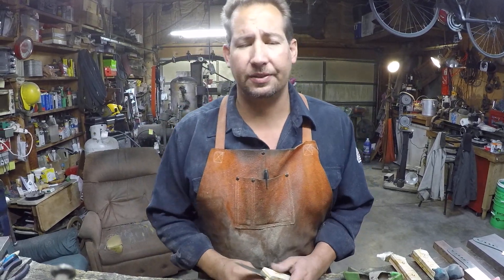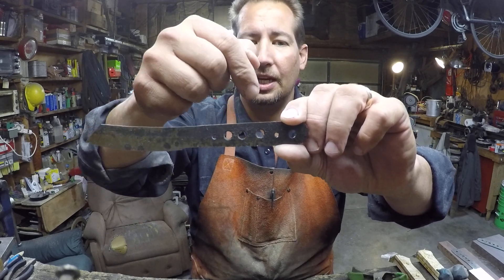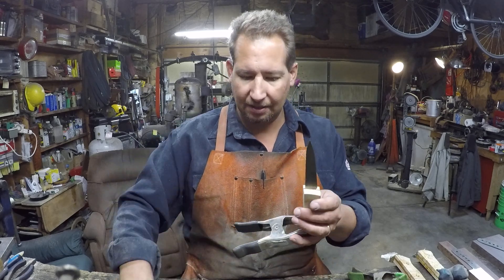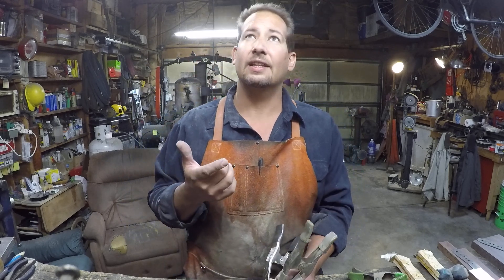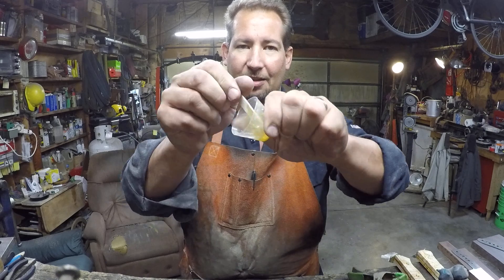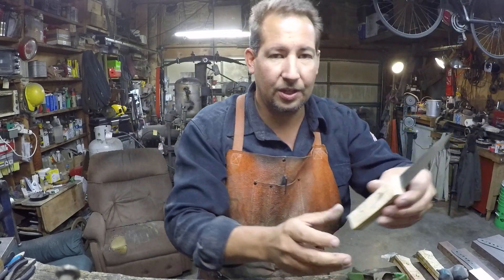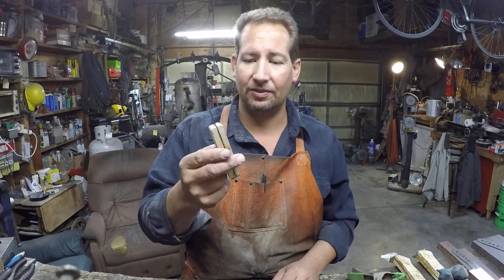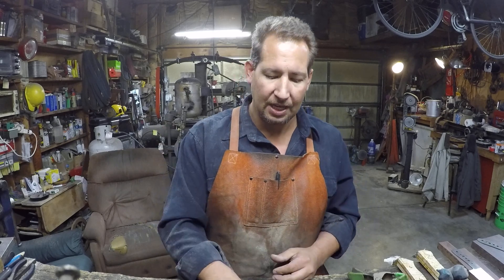how to remove stuck knife handle pins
Did you forget to pull your knife handle pins before the epoxy set up? heres how to get them out easily.